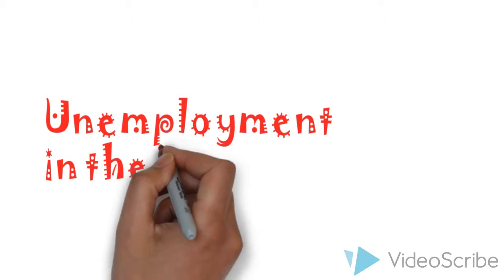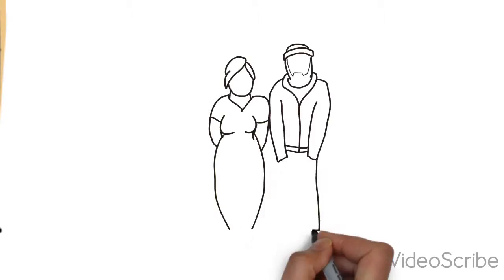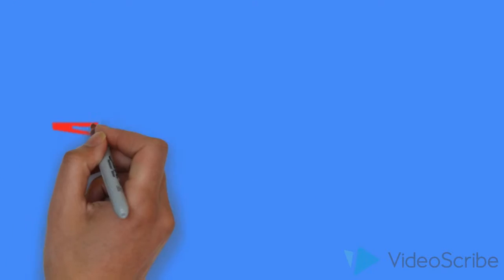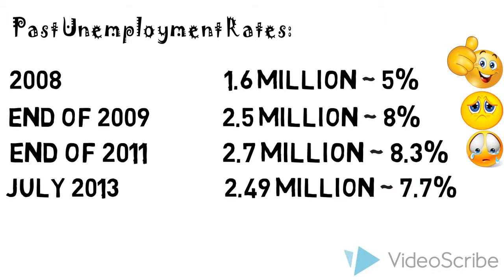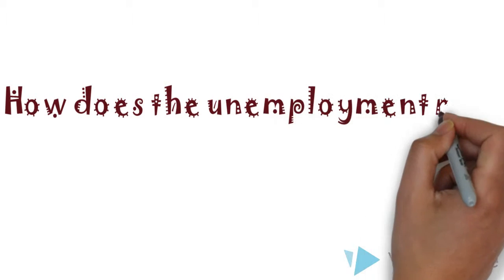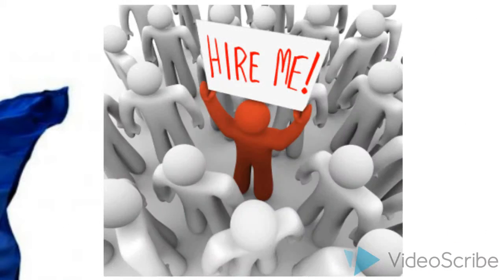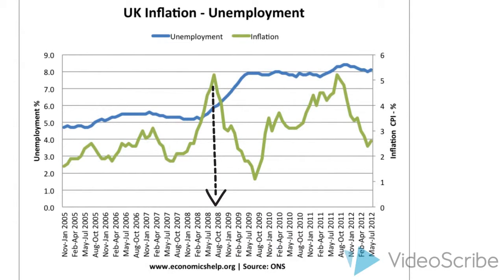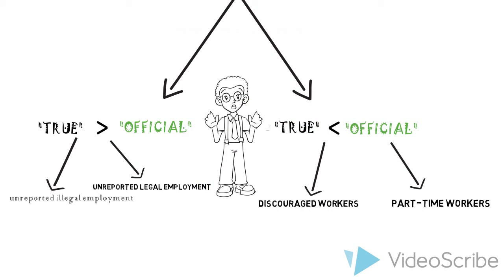Econ 2000 Group Project (Yury, Victoria, Monika, Catherine) Oct. 8, 2014